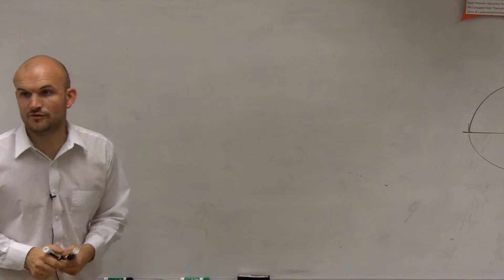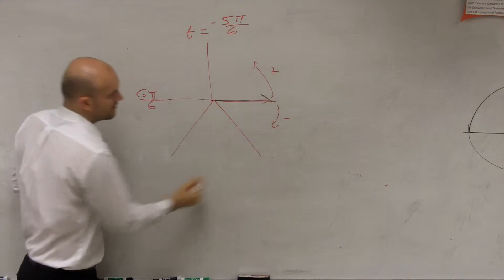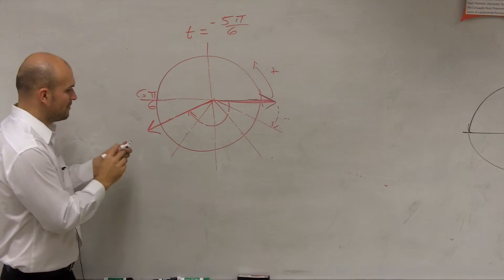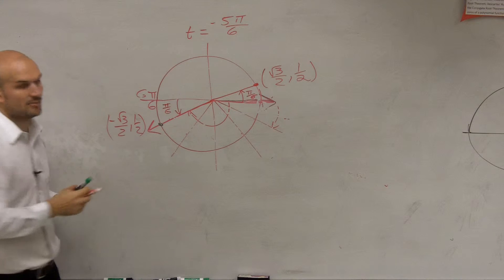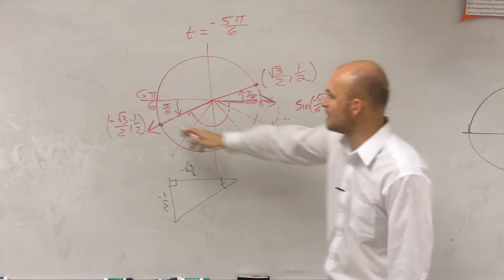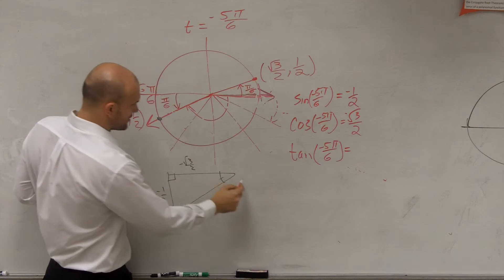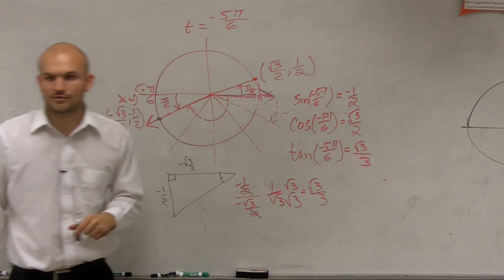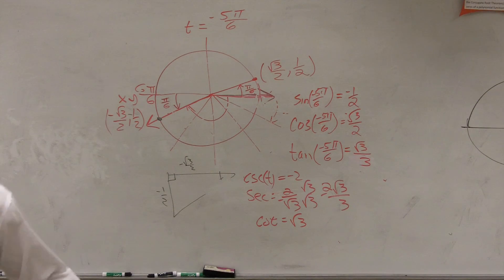Given a point on the unit circle evaluate the six trig functions